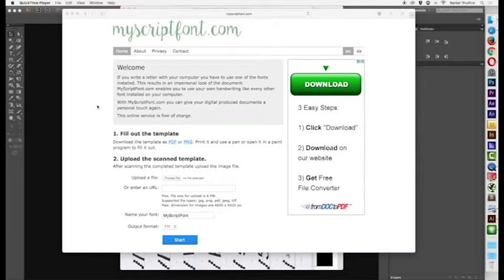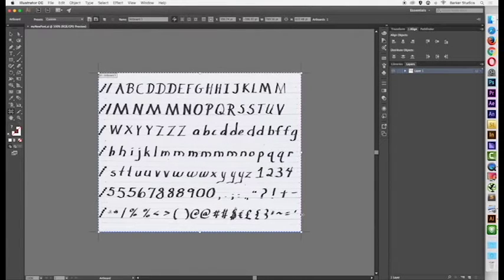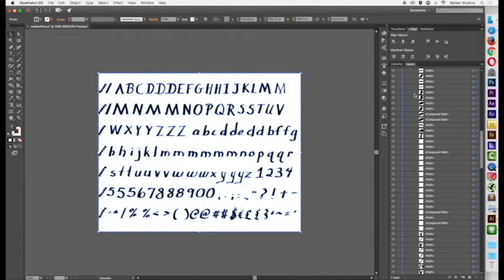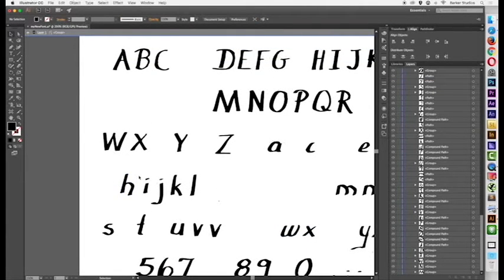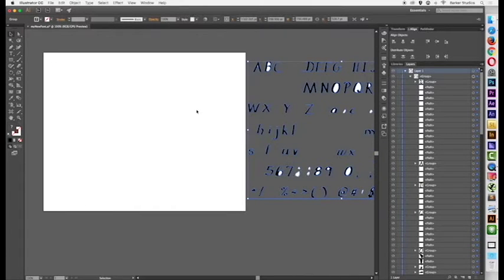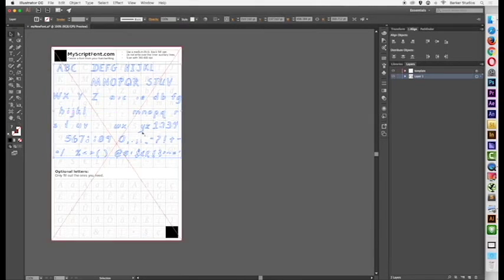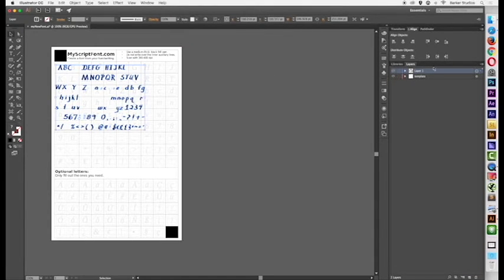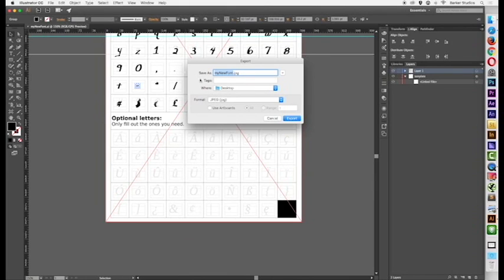Web 225: Typeface Creation from Calligraphy, Part 1 of 2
In this video, we will take hand-drawn calligraphy that has already been scanned into jpg form and use Illustrator to prepare it for uploading to MyScriptFont.com. In the second movie, we will output the TTF file for use on your local machines.